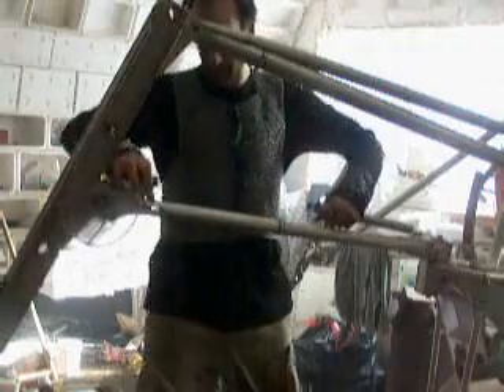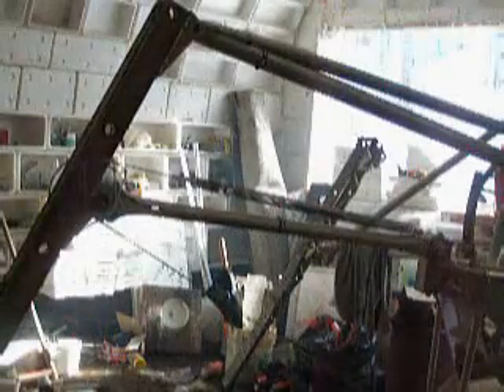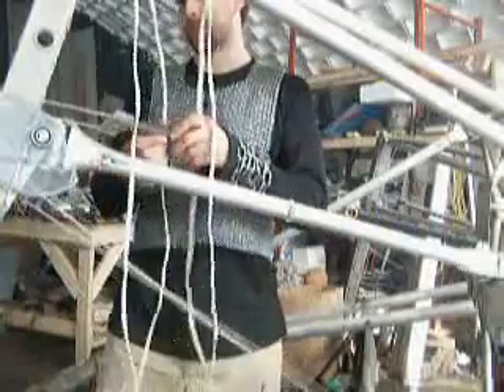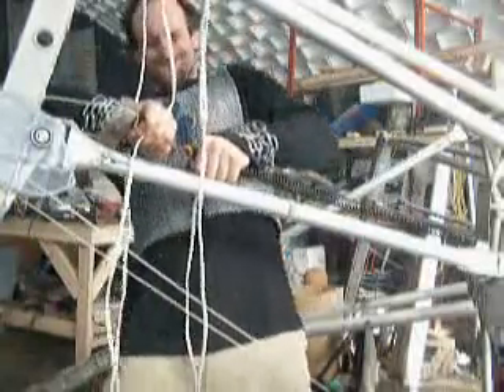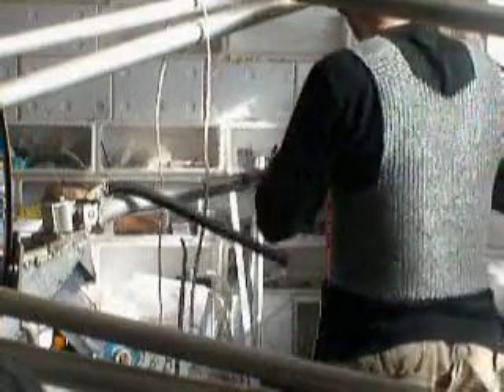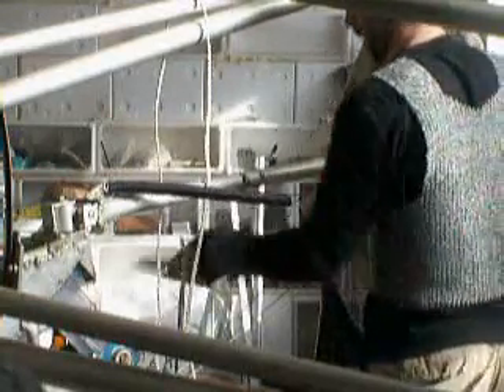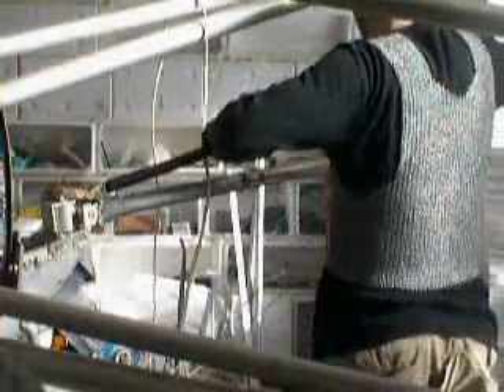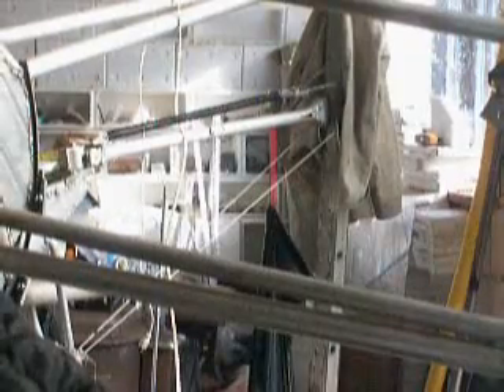Giant Robot Project: Part 43 ....explode???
Argh.  ...had to leave things in the midsts of work.  I have new battery cables now, though, so when I get back to it, i should have some good stuff to do.  doo doo.